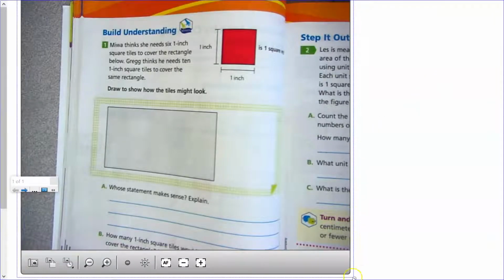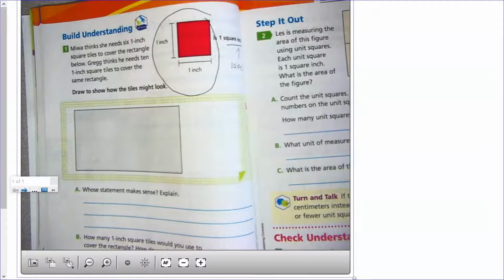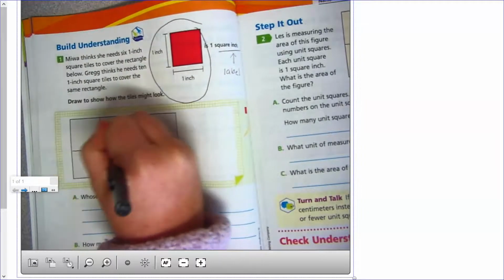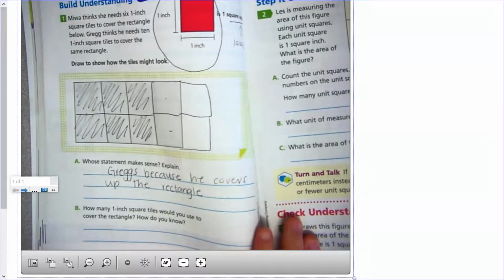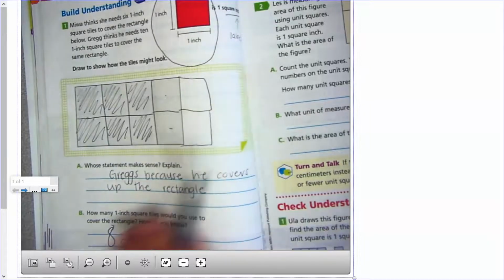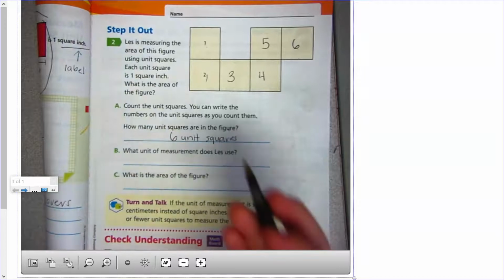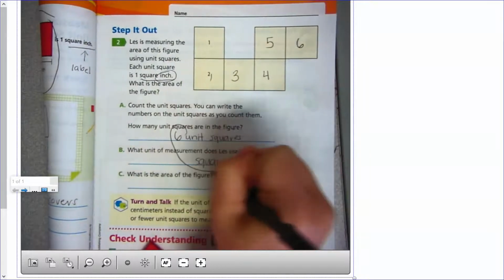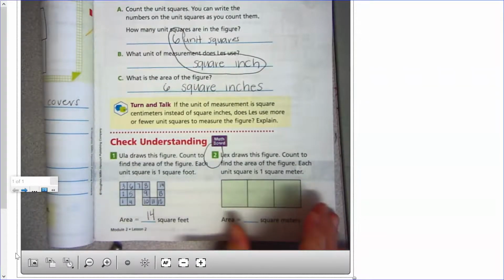Measure Area by Counting Unit Squares